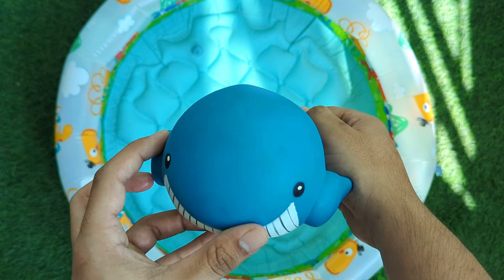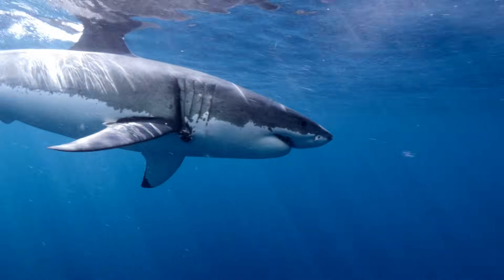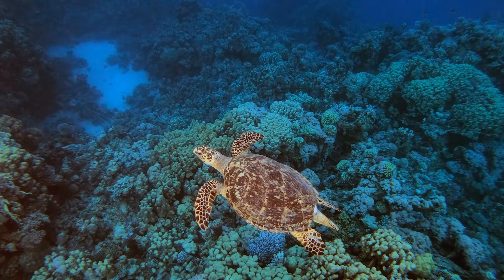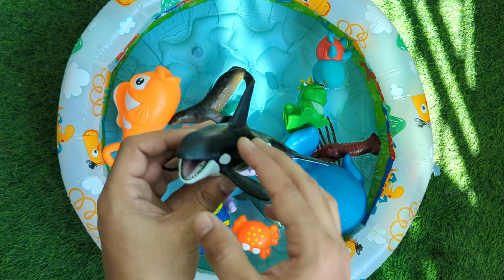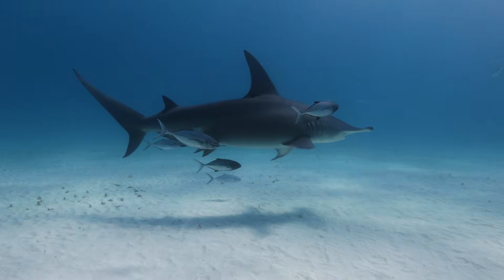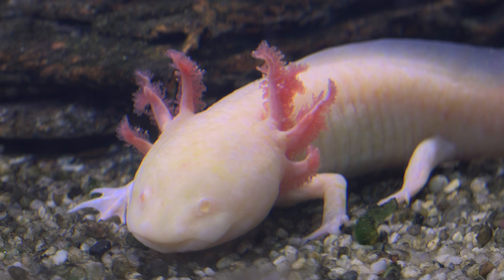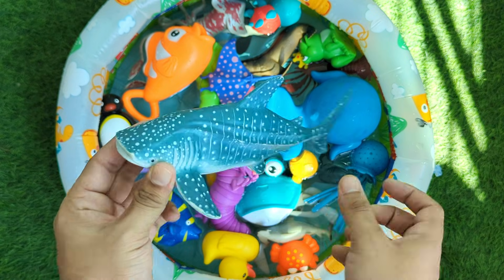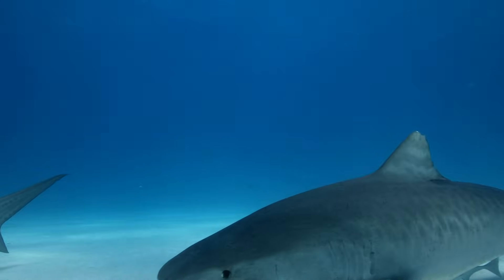Ocean Animals Learning for Kids | Names, Facts & Top Educational Toys For Preschoolers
Dive into the fascinating world of ocean animals with this fun and educational video for kids! Your little learners will discover the names of popular sea creatures, from dolphins and sharks to turtles and starfish. Perfect for preschoolers, this video makes learning simple, engaging, and enjoyable.

Along with learning animal names, children will also explore interesting facts about each ocean creature. They’ll learn where these animals live, what they eat, and some amazing features that make them unique. This helps build curiosity, memory, and early science skills in a fun and safe way.

To make learning even more exciting, we introduce top educational toys that bring ocean animals to life. These toys allow toddlers and preschoolers to play and learn at the same time, reinforcing the animal names and facts in a hands-on and interactive way. Learning about the ocean has never been this fun!